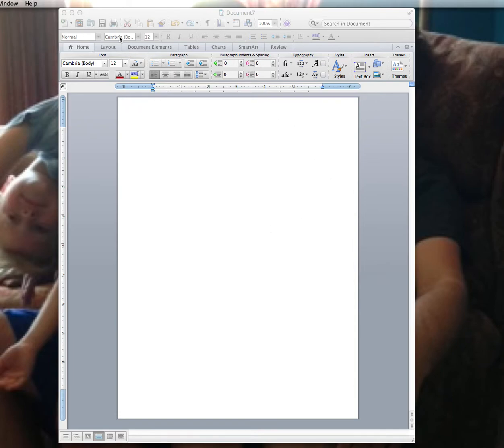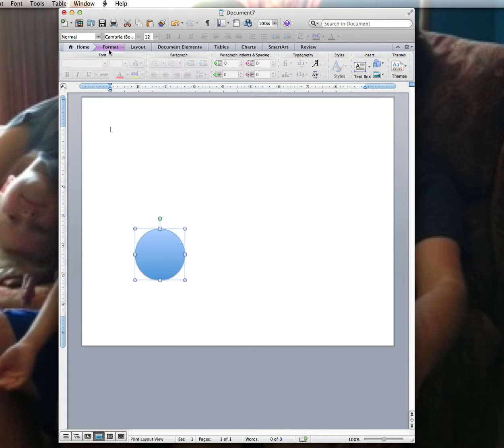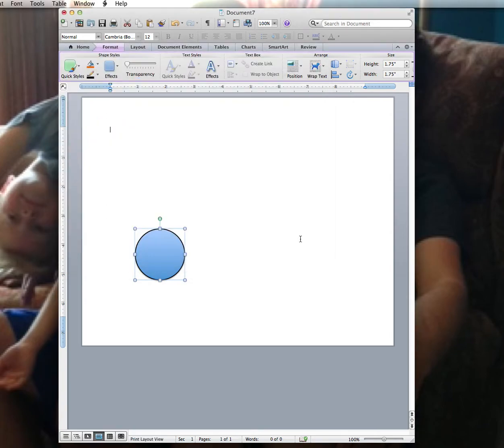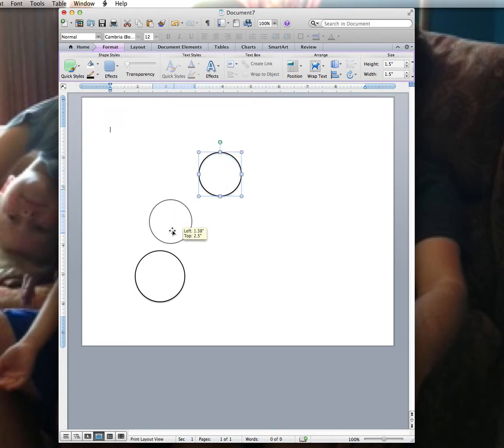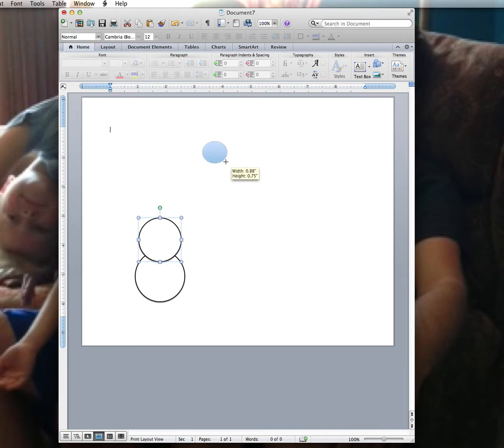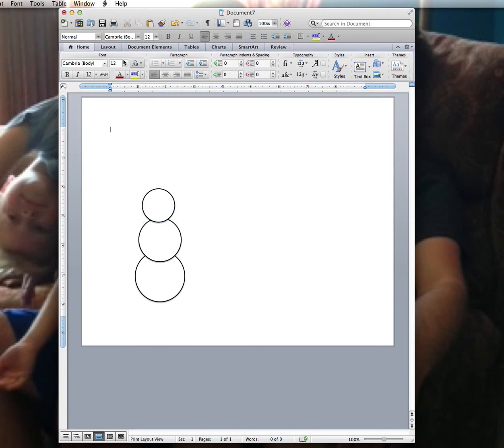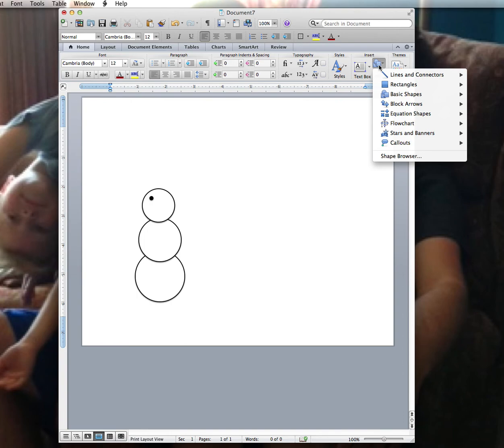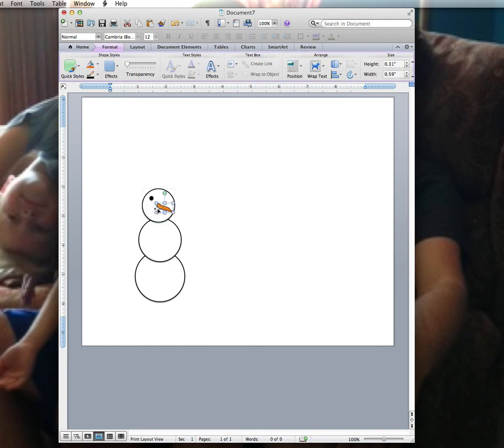Winter SceneTutorial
(Activity 14)